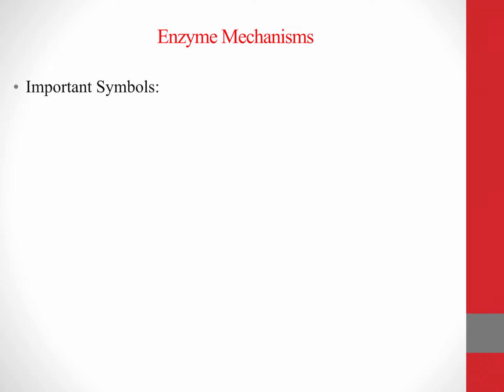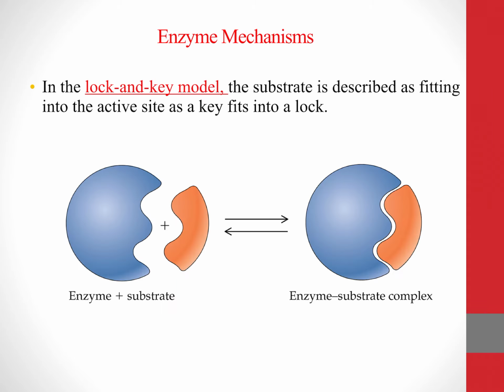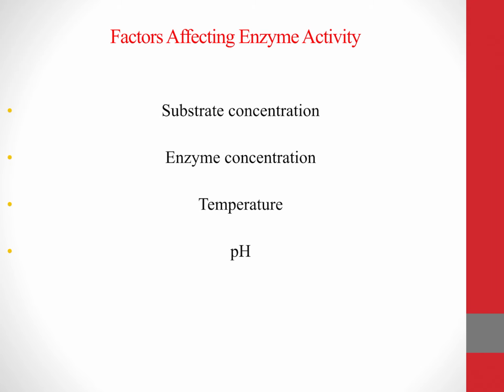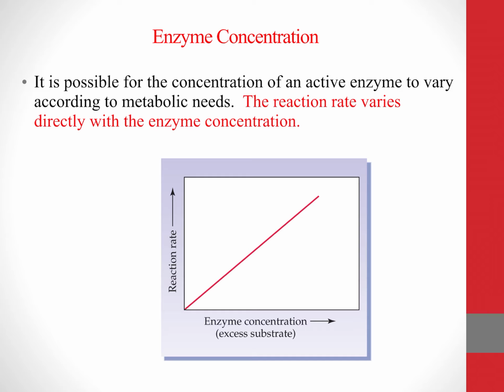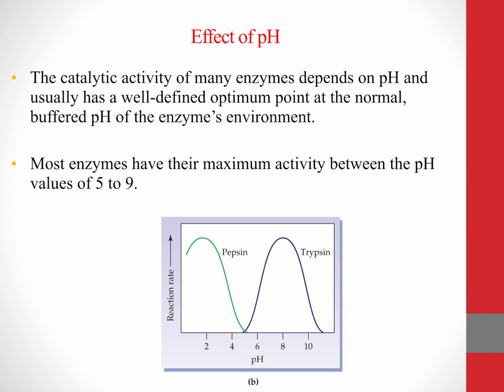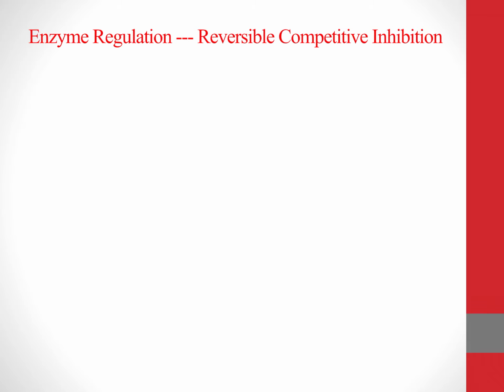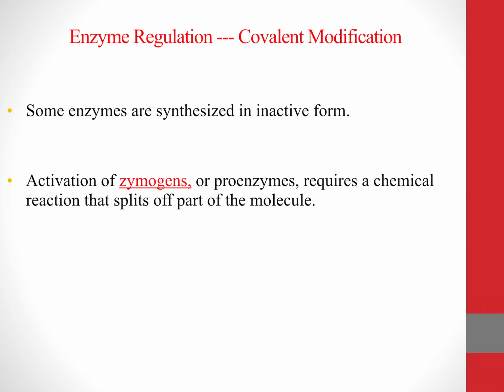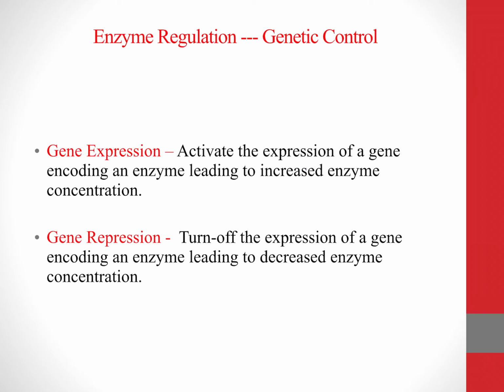Enzymes video 2